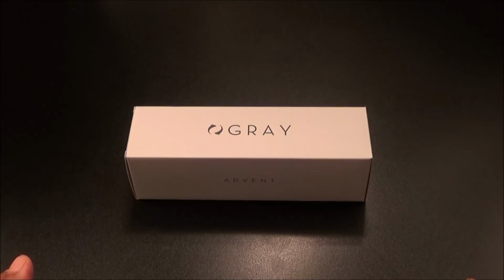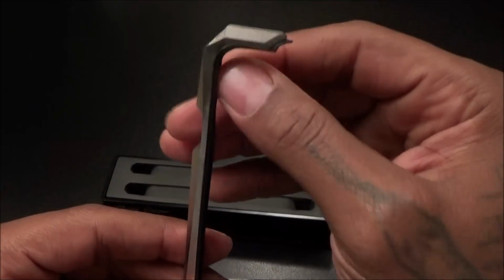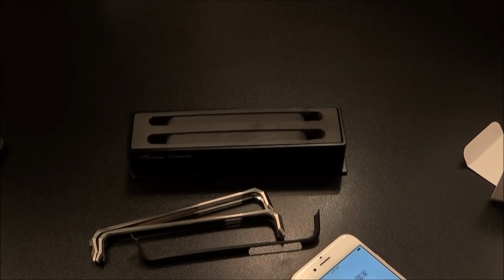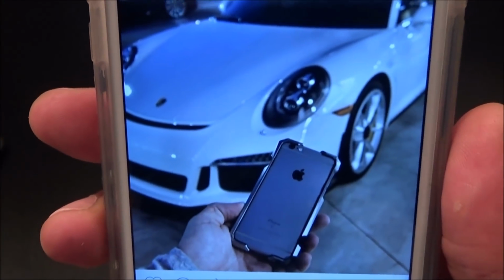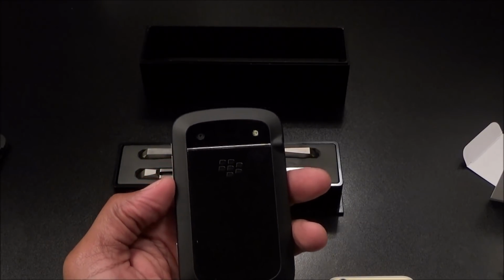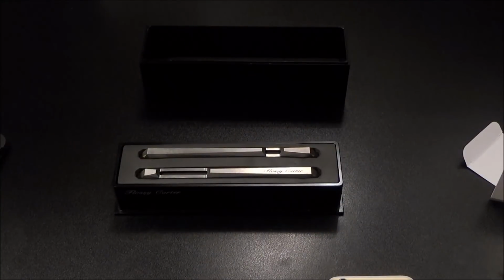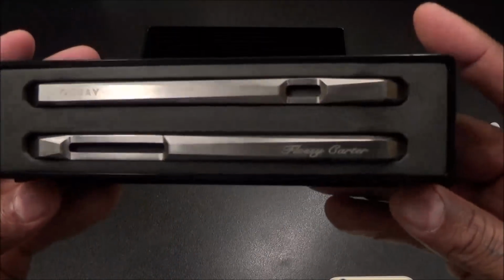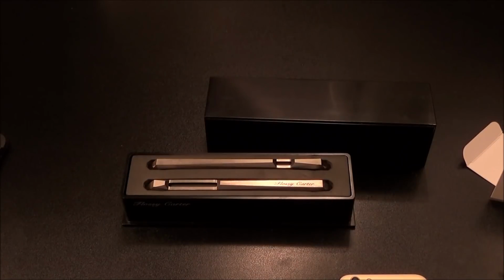Gray International - $1000 Titanium iPhone 6/6S Advent Case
$1000 Titanium Limited Edition iPhone 6/6S Bumper Case